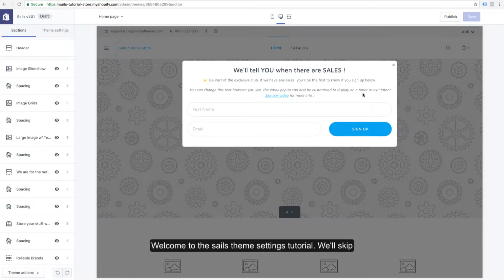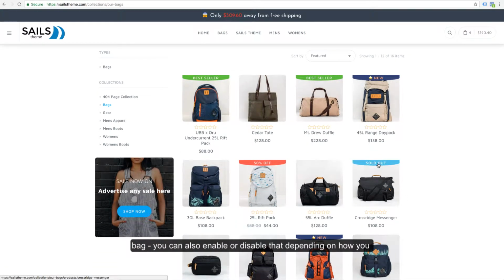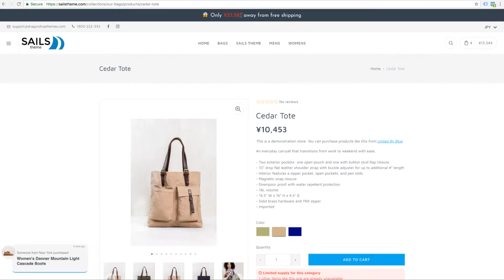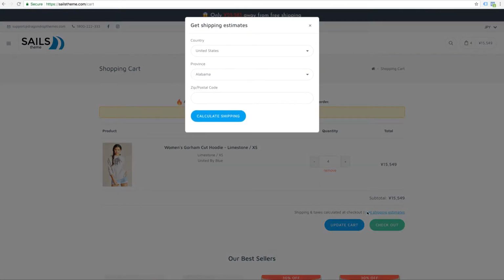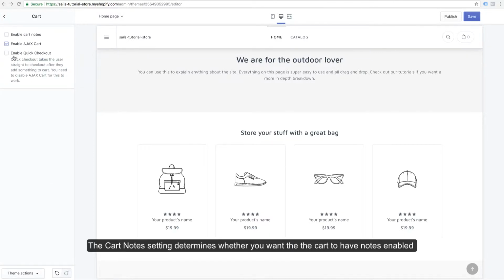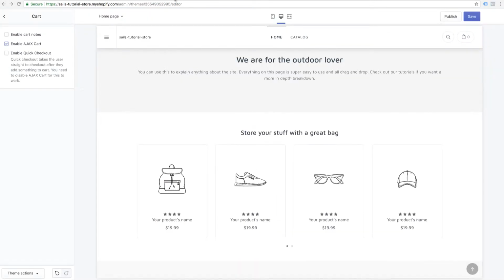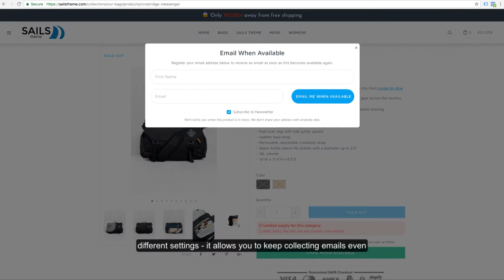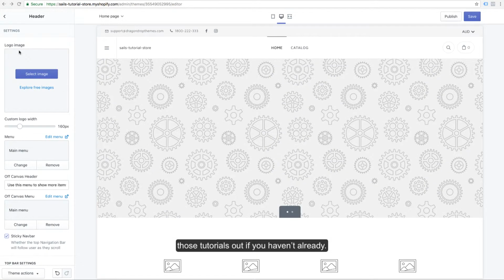Shopify Sails Theme Tutorial - Theme Settings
This Tutorial goes over the different settings found in the theme settings for the Sails Theme

You can learn more about the sails theme or sign up by going